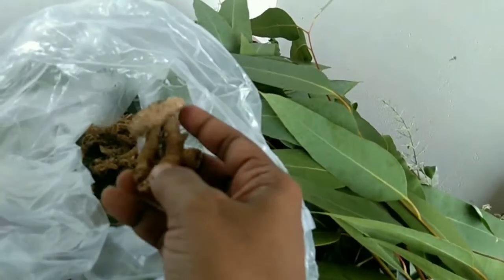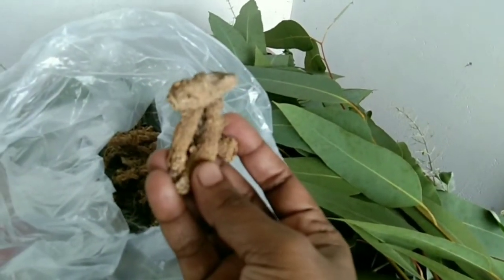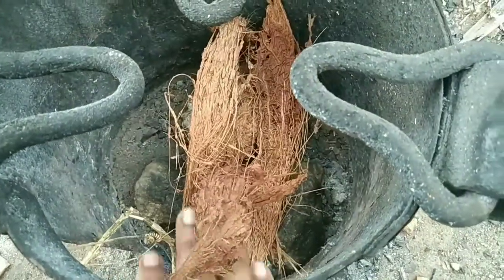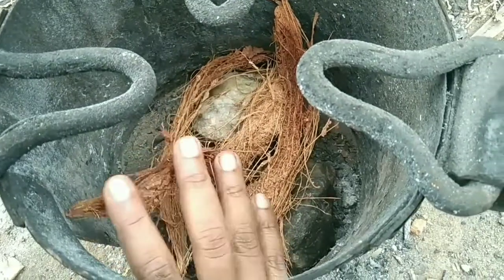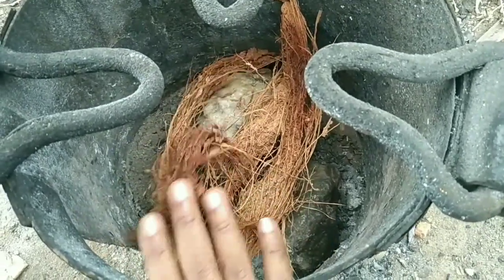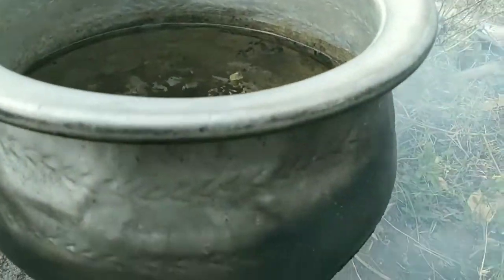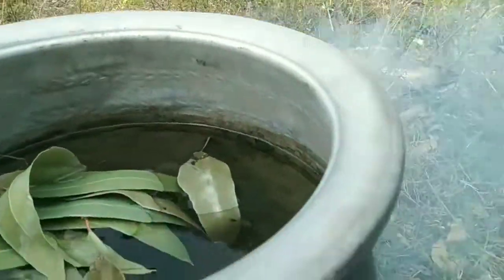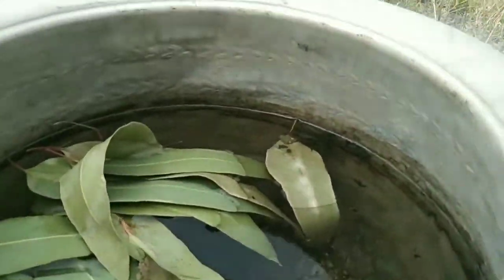#### steam Inhalation with herbals.its good for health & great remedy for cold. ####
steam Inhalation with herbals.its good for health & great remedy for cold.weekly twice will take this herbals Inhalation